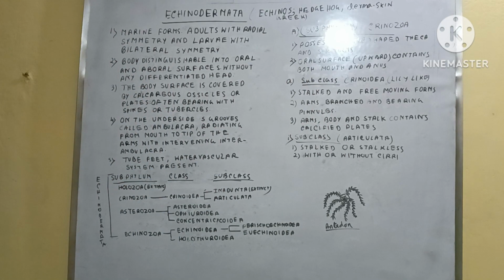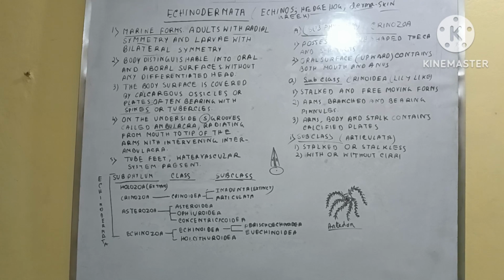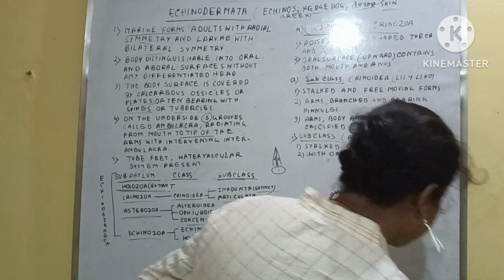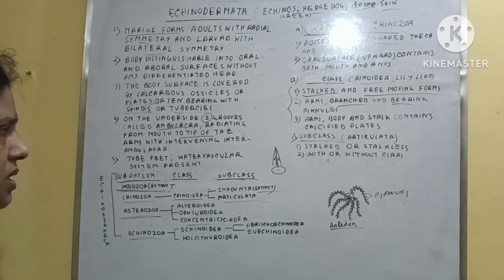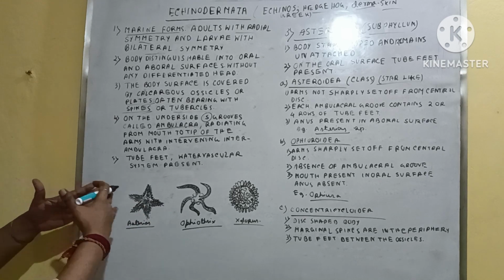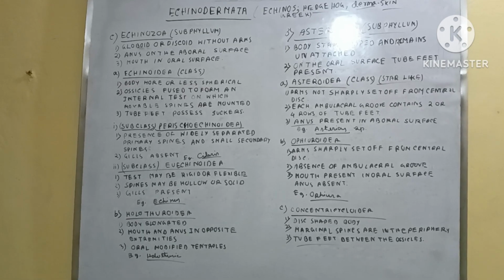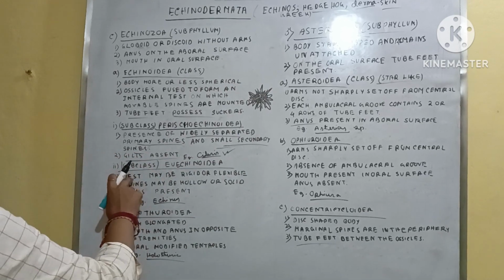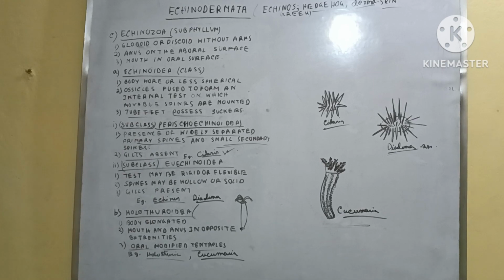PHYLUM ECHINODERMATA//INVERTEBRATES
PHYLUM ECHINODERMATA//INVERTEBRATES explains about the features of animals with examples